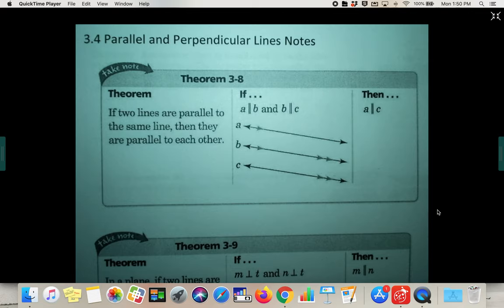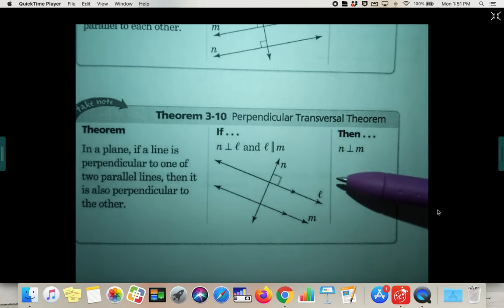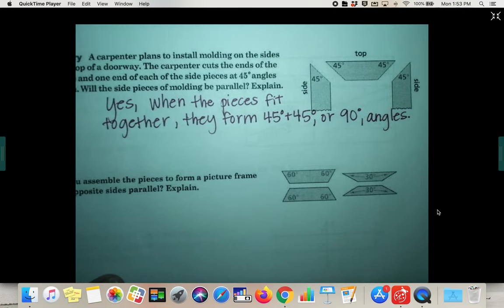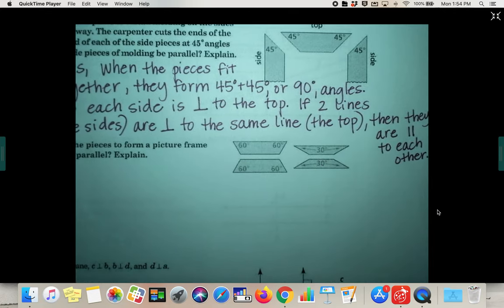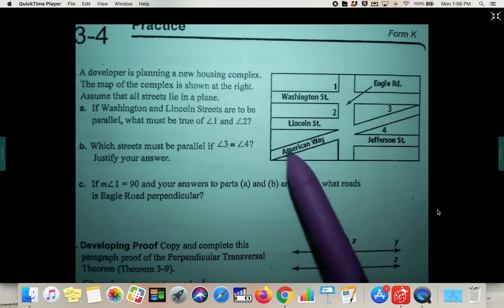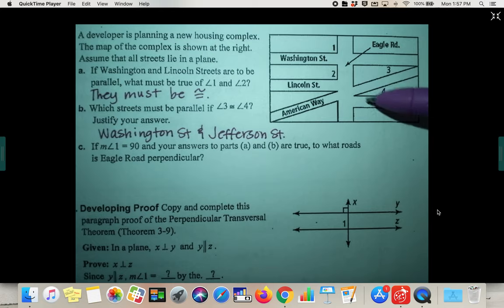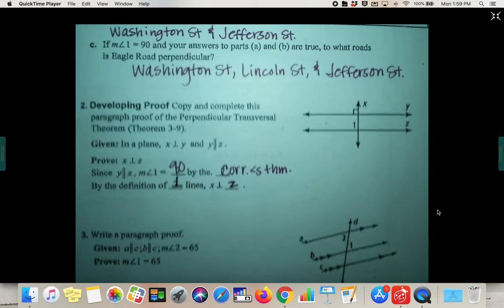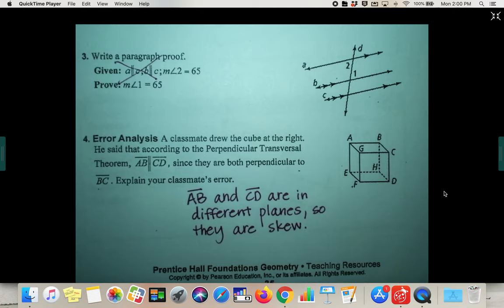Geometry 3.4 Notes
This lesson teaches that if 2 lines are parallel to the same line, then they are also parallel to each other. It also teaches that if 2 lines are perpendicular to the same line, then they're parallel to each other. And lastly, it teaches that in a plane, if a line is perpendicular to one of 2 parallel lines, then it is also perpendicular to the other.